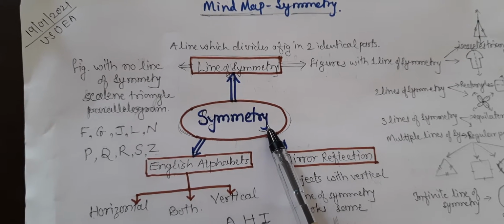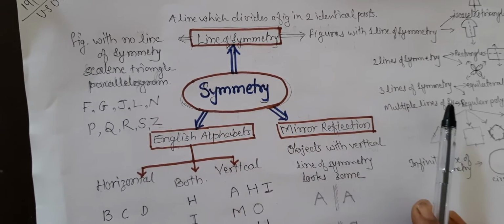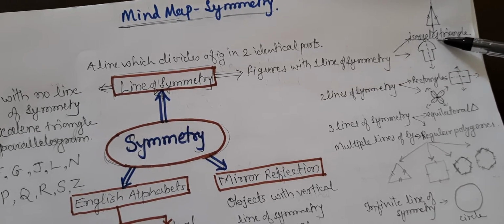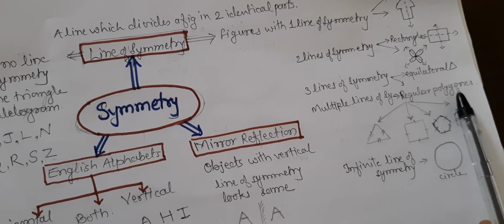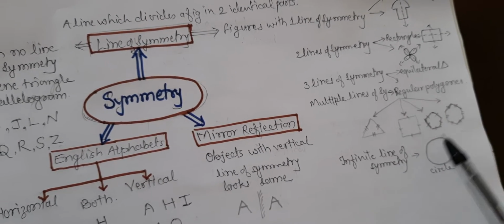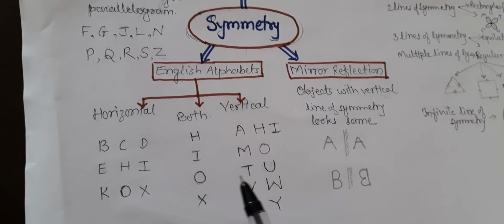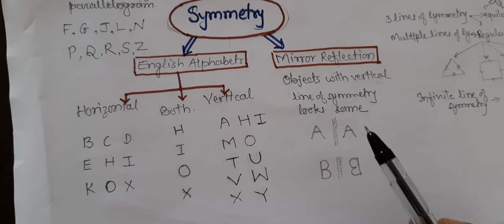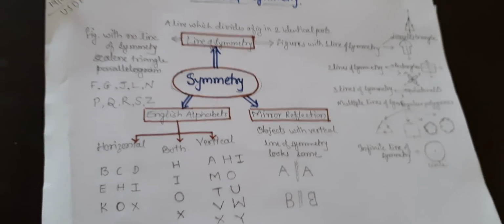Revision- symmetry grade 6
Mindmap - Symmetry